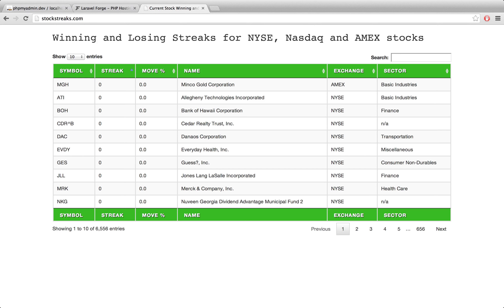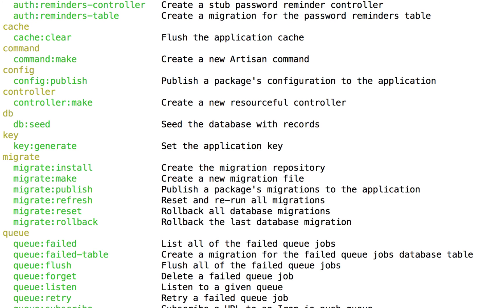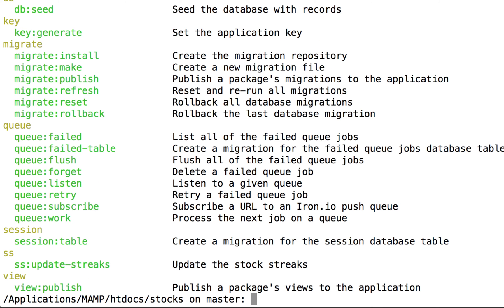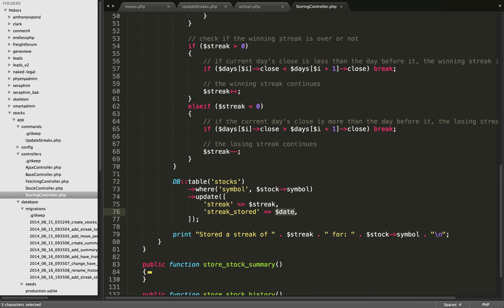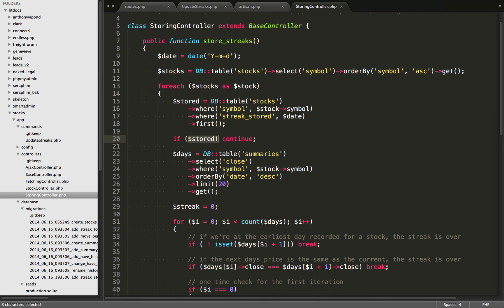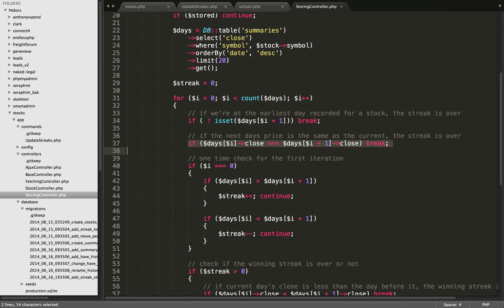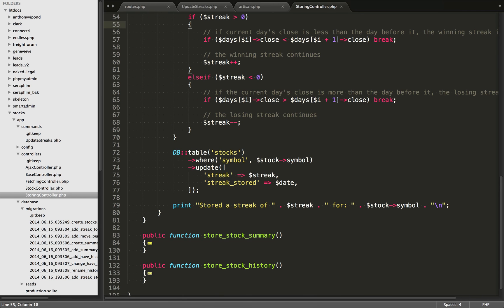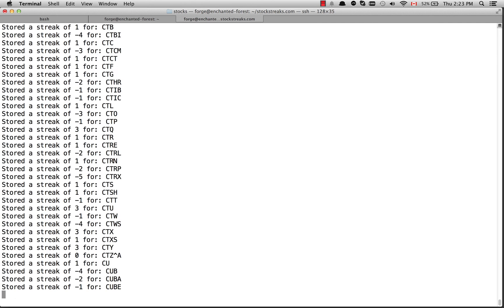Yahoo Finance API Tutorial - 6 - Calculating stock market winning streaks with PHP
We currently have all the stock symbols and stock historical prices stored in the database. I'll show you how to loop over that data and calculate the winning or losing streaks for each of the stocks